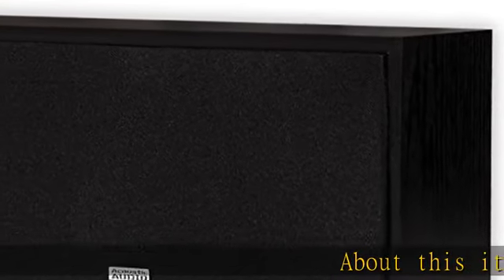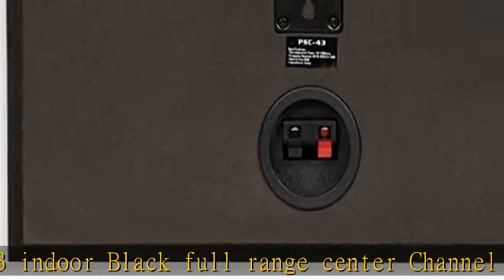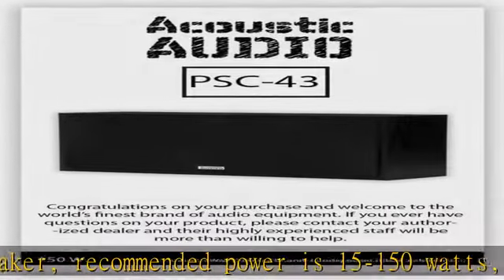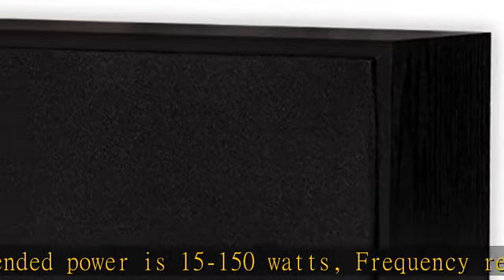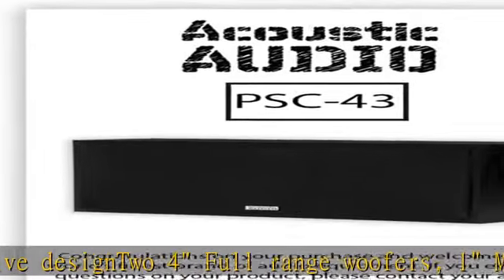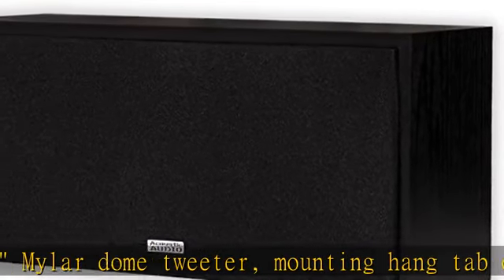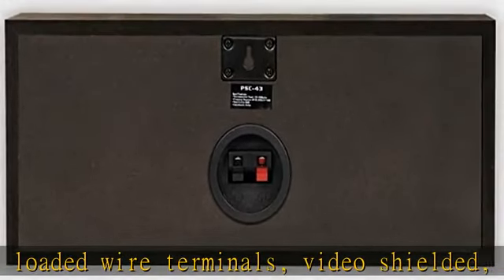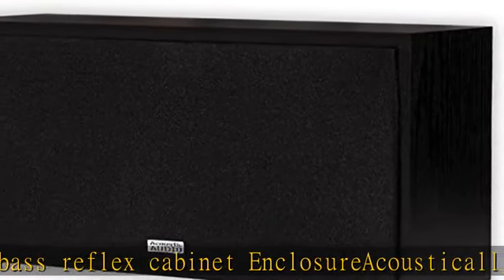Acoustic Audio Psc-43 Dual 4" 2-Way Center Channel Loudspeaker 150 Watt - Black Ash Finish